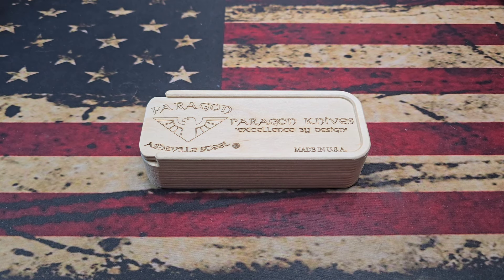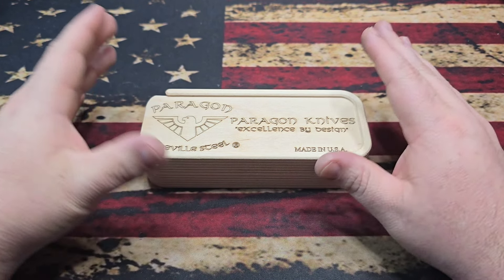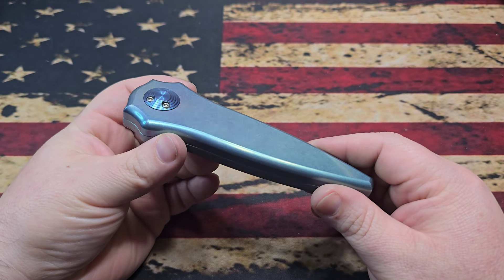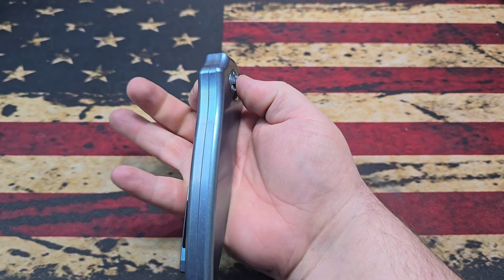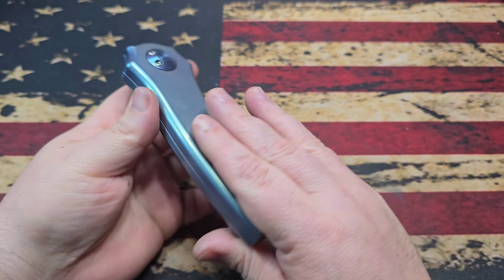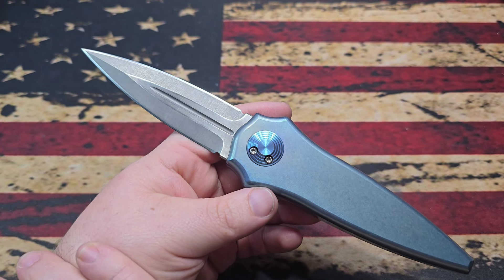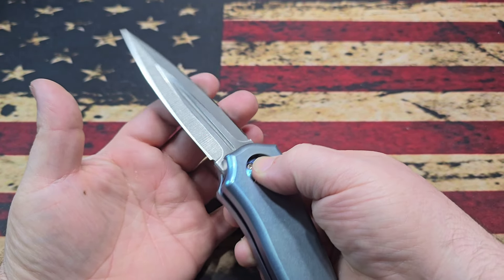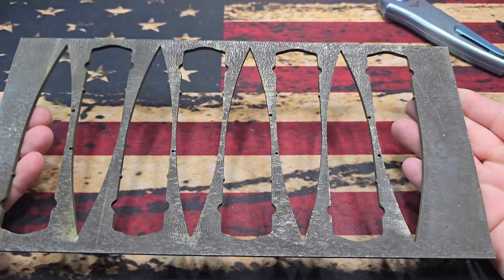This company is North Carolina to the core! Asheville Steel Paragon Warlock